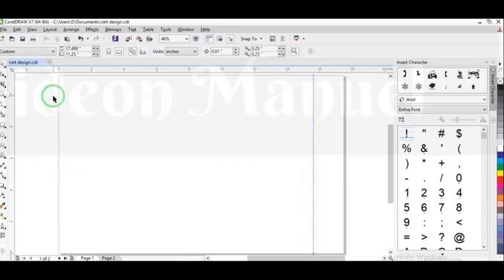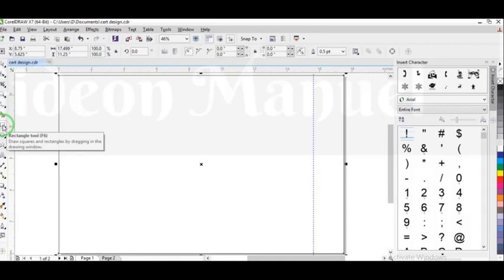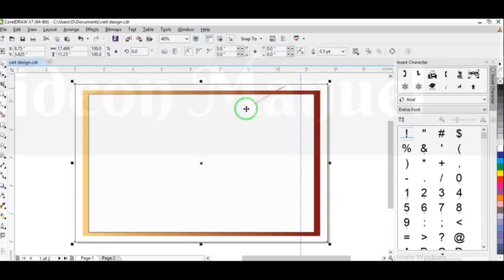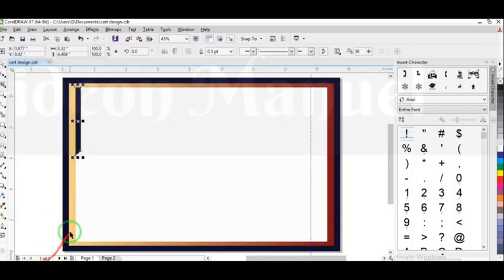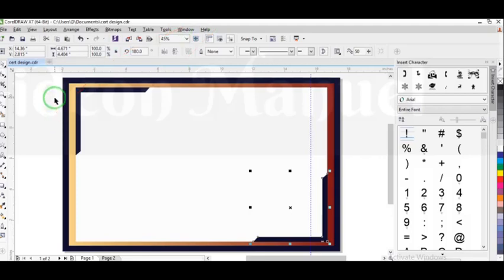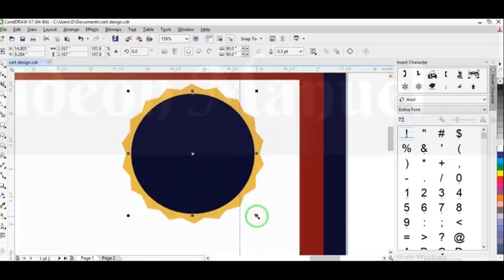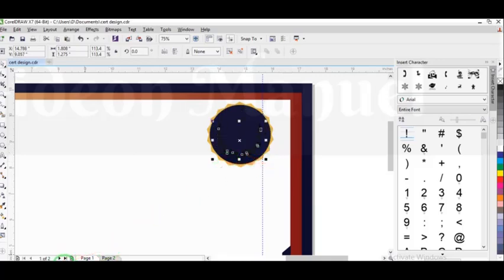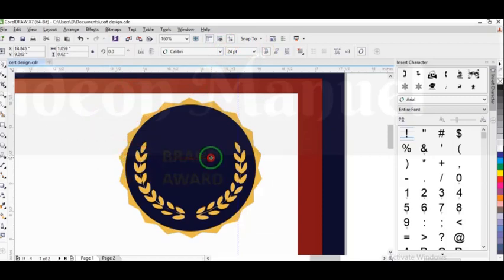How to Easily Make a Certificate in Coreldraw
Certificate design in Coreldraw

Are you a total beginner in Graphics Design using Coreldraw, in this tutorial, I will show you how to easily design certificate using CorelDraw even if it's your first time using this software.

Coreldraw certificate design
corel draw designs
corel draw tutorials
Free Coreldraw certificate
how to design certificate
coreldraw x7 tutorials
graphic design
coreldraw tutorial